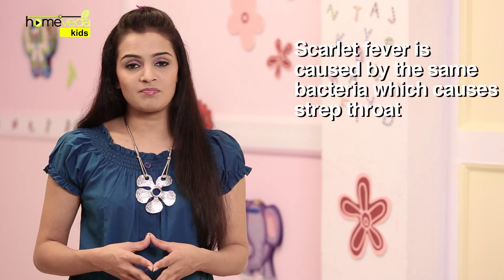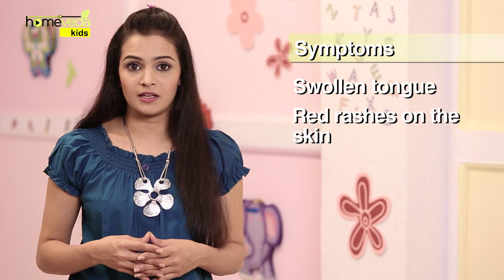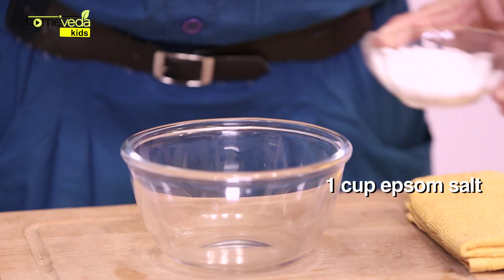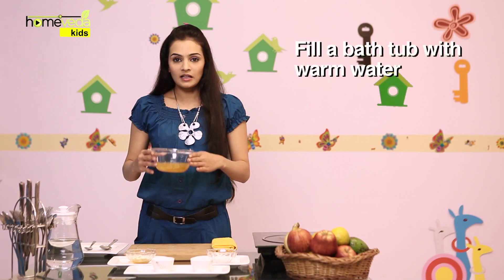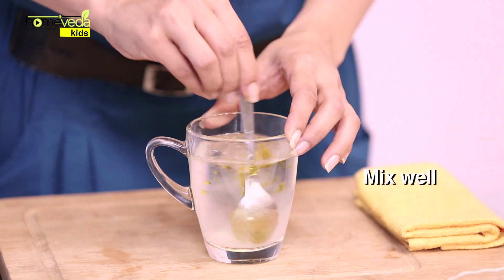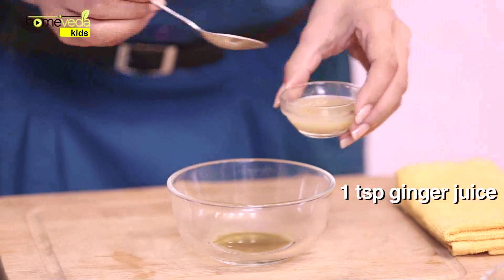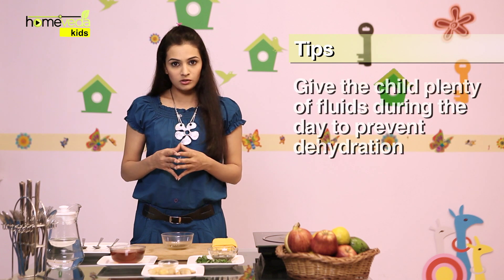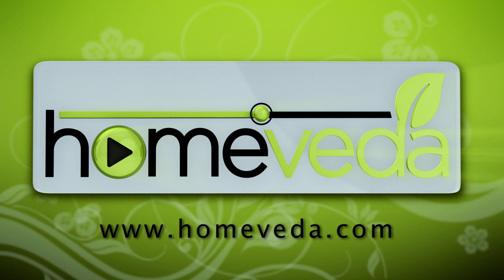Kids Health: Scarlet Fever - Natural Home Remedies for Scarlet Fever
Scarlet fever is a highly contagious condition which is caused by the same bacteria which causes strep throat. Watch how you can treat scarlet fever using natural ingredients like mustard oil or basil leaves!

Scarlet Fever:

• Scarlet fever is caused by the same bacteria which causes
   strep throat
• Scarlet fever is a highly contagious condition

Symptoms to look for:

• Fever
• Sore throat
• Vomiting
• Headaches
• Chills
• Abdominal pain
• Swollen tongue
• Red rashes on the skin
• Peeling skin

Natural home remedy using epsom salt and apple cider vinegar:

1. Take 1 cup of Epsom salt
2. Add to it 1 cup honey
3. Add about 2 cups of apple cider vinegar
4. Mix this well
5. Fill a bath tub with warm water & add this mixture in it
6. Let your child soak in the bath for 15-20 min
7. Pat him dry him using a soft towel

Natural home remedy using mustard oil:

1. Take a glass of warm water
2. Add 1 tsp of salt to this
3. Add ½ tsp of mustard oil (sarson ka tel)
4. Mix this well
5. Let the child gargle with this mixture 2 times a day
6. This will provide relief from sore throat
7. You may use clove oil, in case mustard oil is not available

Natural home remedy using basil leaves:

1. Crush a handful of basil leaves and a 1 inch piece of ginger
2. Place this paste on a sieve
3. Press the paste to extract juice
4. Take 1 tsp of this juice
5. Add 1 tsp of honey
6. Mix well
7. Give this to the child 4 times during the day

Tips:

• Do not share the infected child's personal objects with other
  children in the house
• Give the child plenty of fluids during the day to prevent dehydration